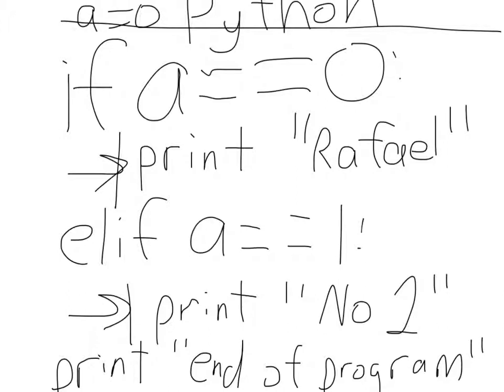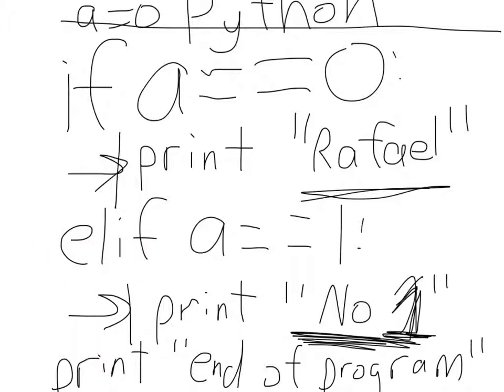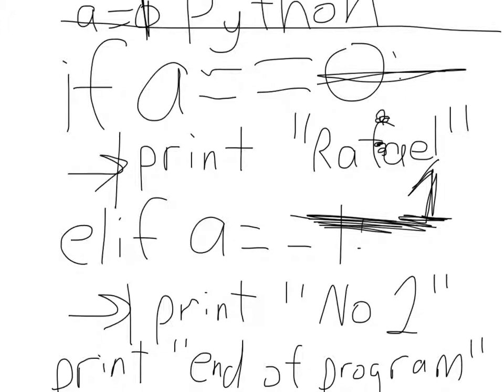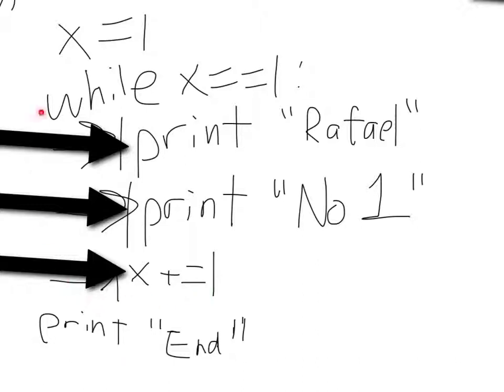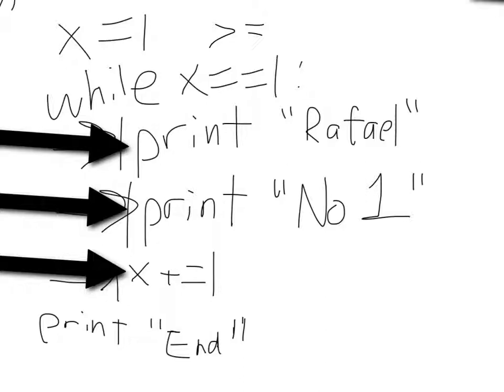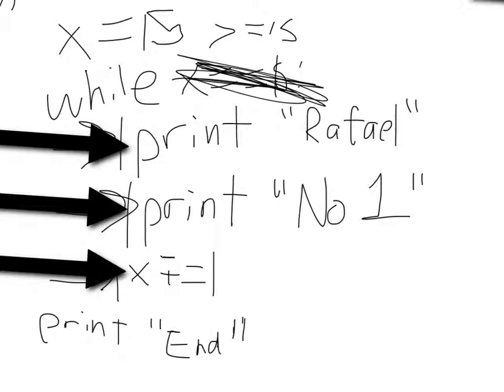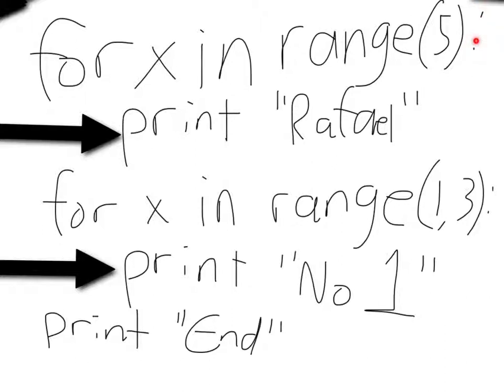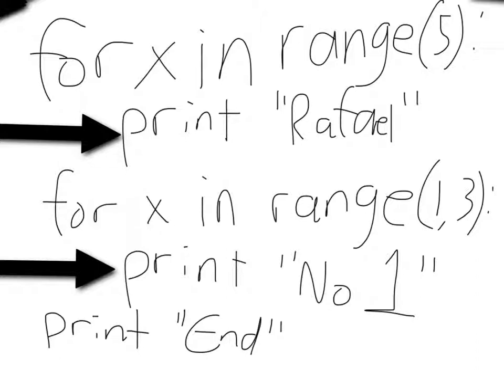Explaining Python Functins: For, while,if then! Omg why is this so easy?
Cody Rieken as "Raphael"
Alex King as "No. 1"
Explaining python functions.